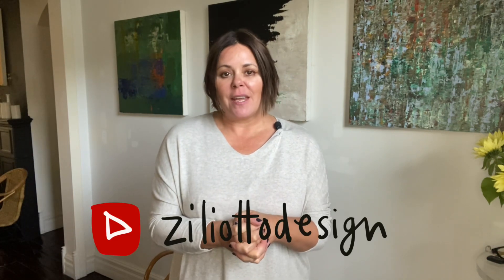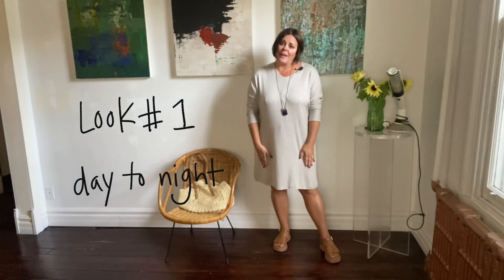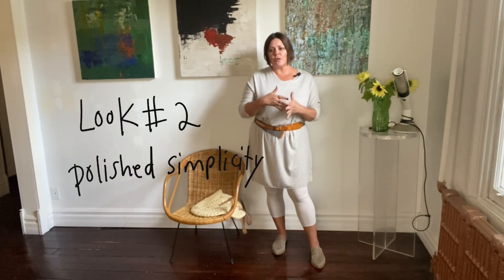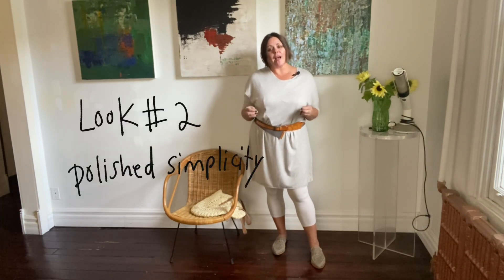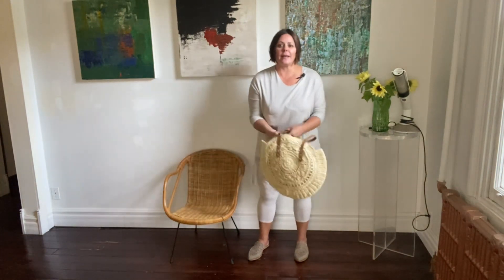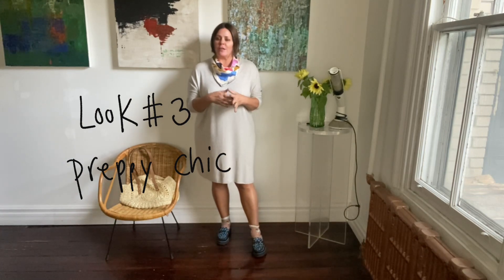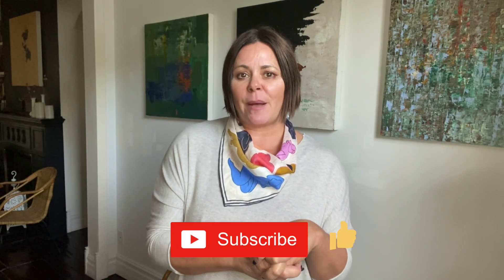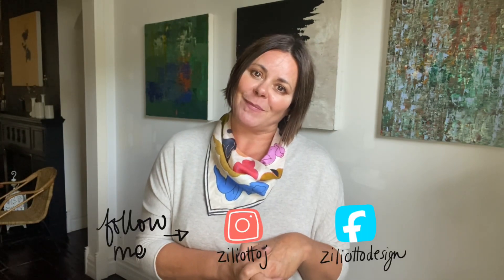Three Ways to Style a Sweater Dress